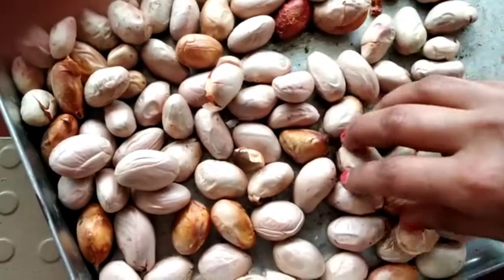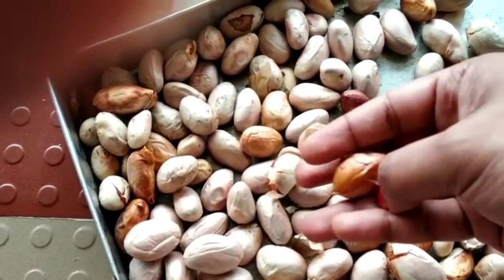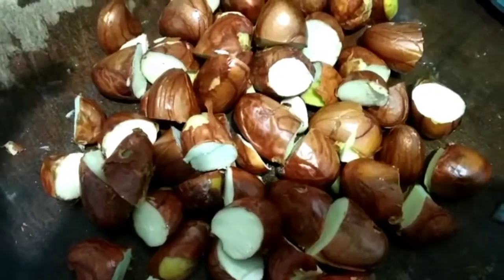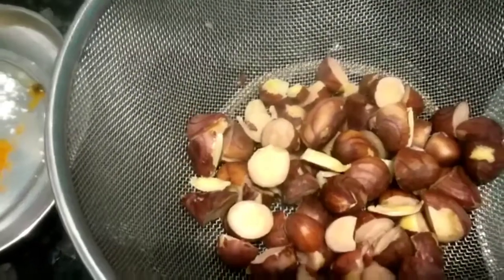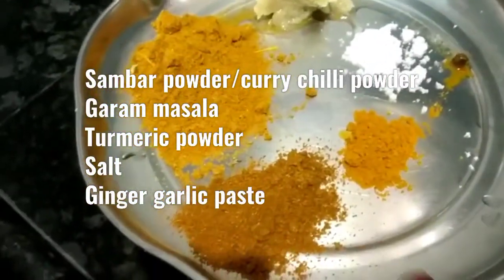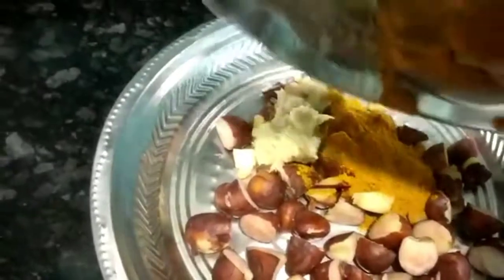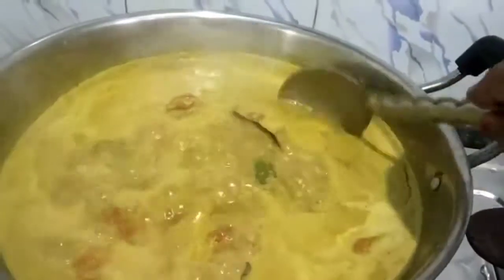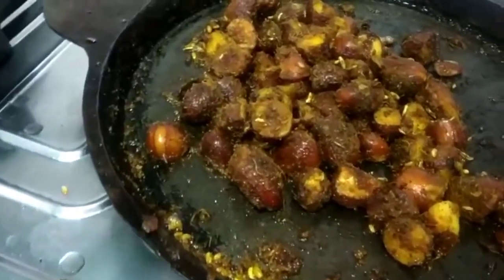JACKFRUIT SEED FRY / பலாவிதை வறுவல் கறி சுவையையே மிஞ்சிடும்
Note: finally splitter fennel seeds and mustard to get crunchy taste